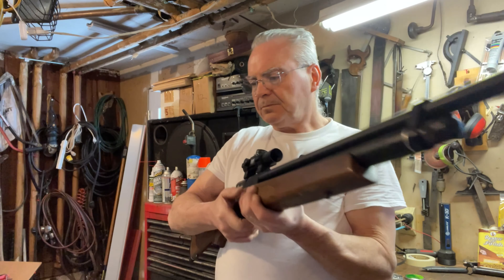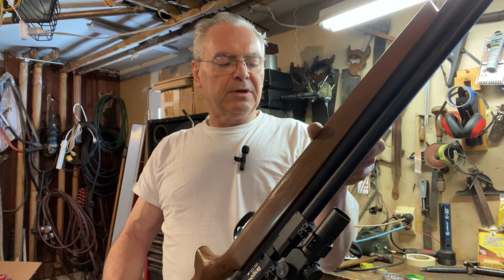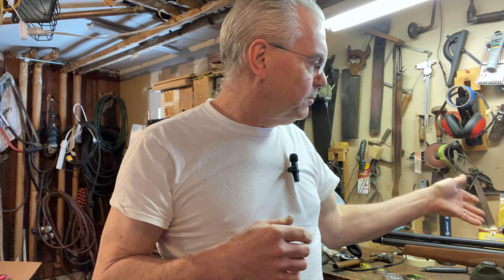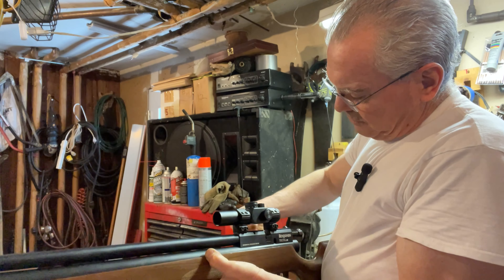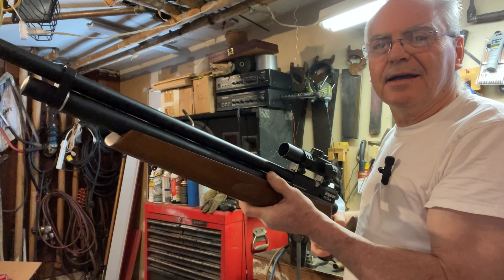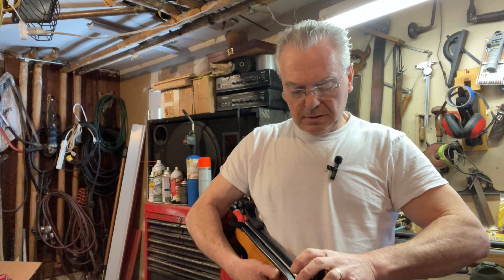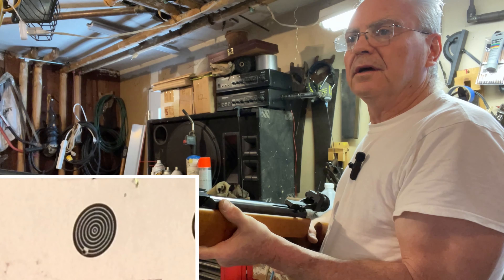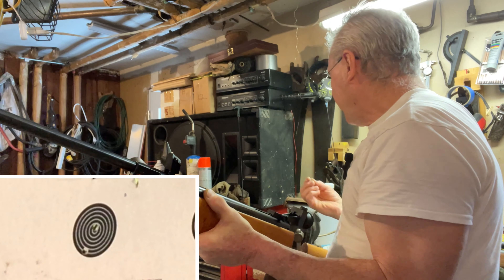Head to head challenge Walther LGR vs. Benjamin Marauder .177 caliber target rifles PCP vs. SSP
Noble premier meriden mosin glock heckler and koch beretta benelli glock kimber sig taurus bushmaster busnell ar15 ar-15 m16 hornady